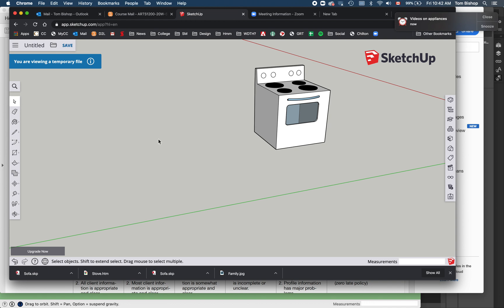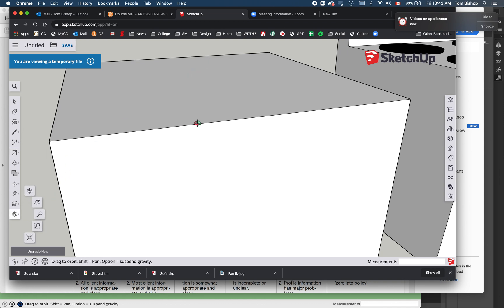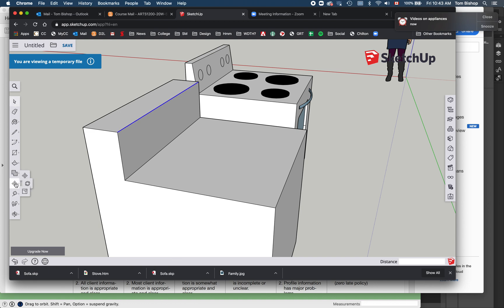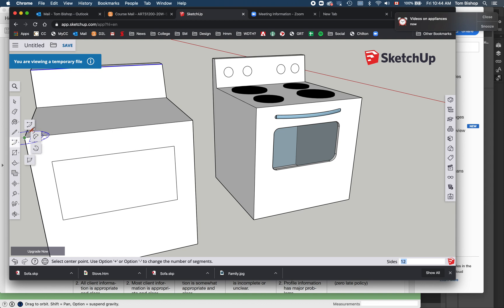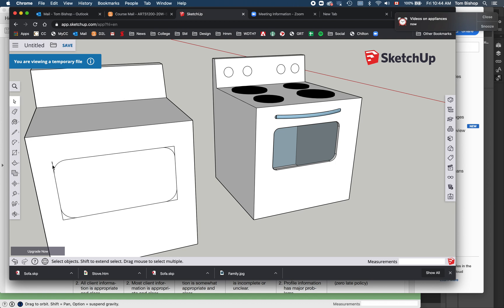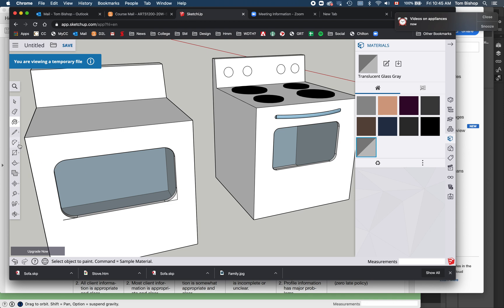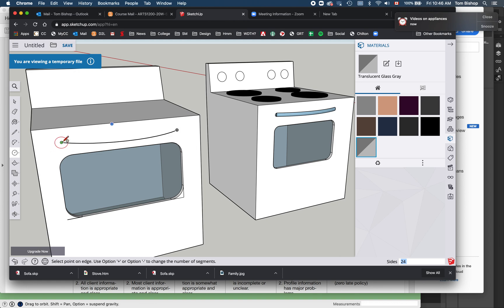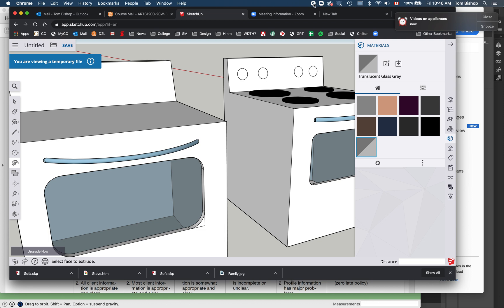Make a Stove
How to build a simple stove in Sketchup